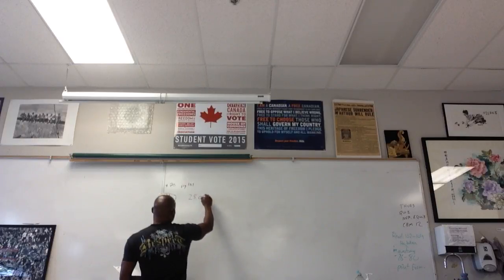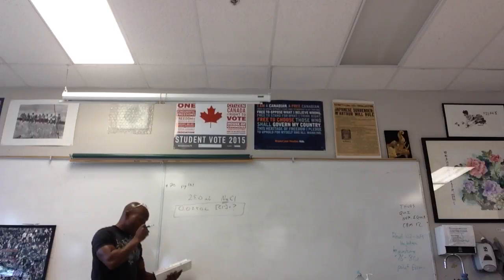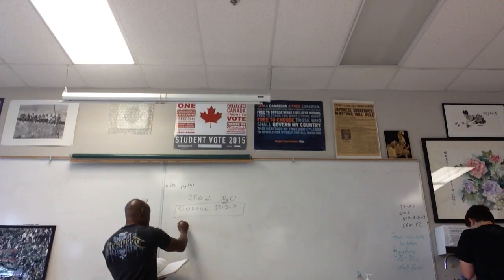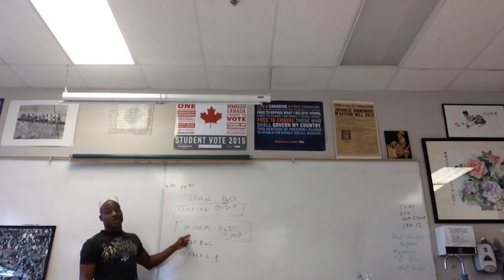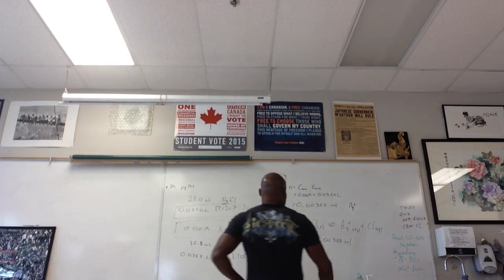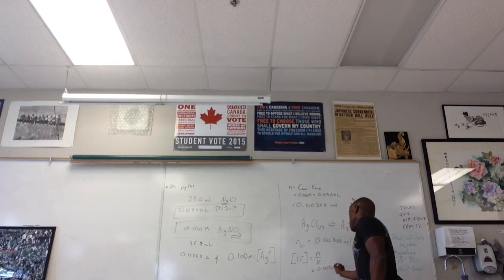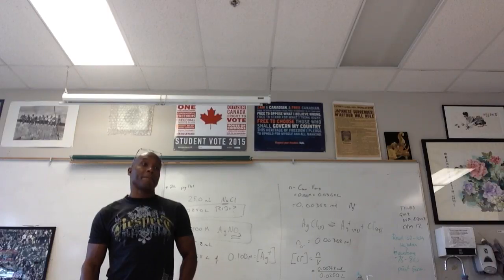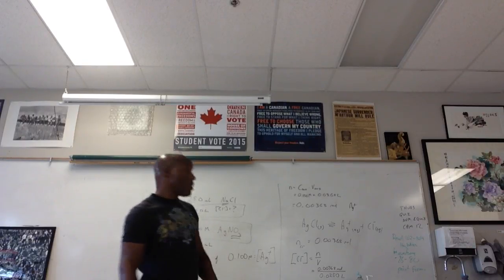Chloride ion solubility titration: sample calculation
25.0 mL of NaCl solution, unknown concentration is titrated with 0.100 M AgNO3 with chromate ion as indicator. 36.8 mL of AgNO3 solution are used. Find [Cl-].